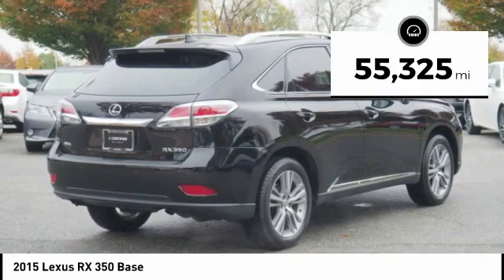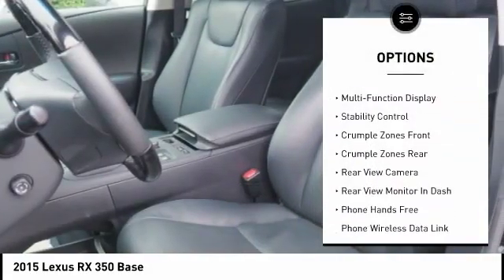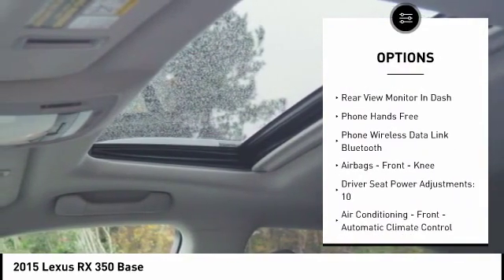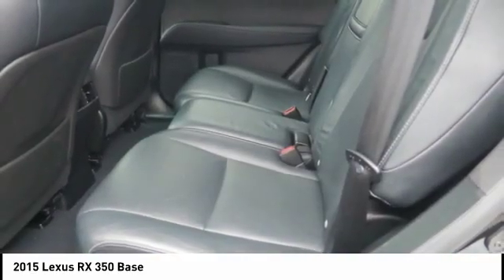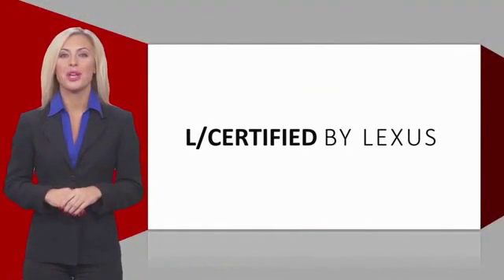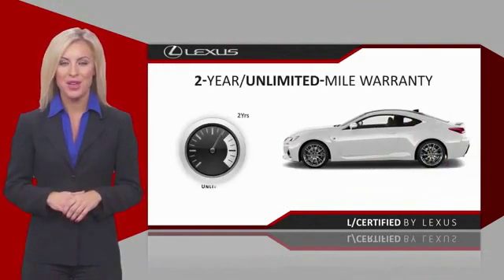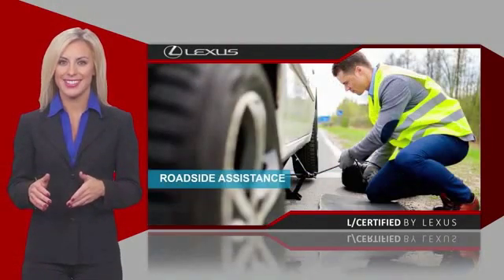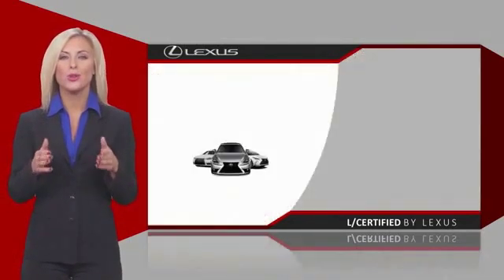2015 Lexus RX 350 for sale in Raleigh NC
2015 Lexus RX 350 for sale in Raleigh NC - Stock # P7995
Year: 2015
Engine: 3.5L V-6 cyl
Transmission: 6-Speed Automatic with Sequential Shift ECT-i
Mileage: 55,325 miles
MPG Range: 18/24
Exterior Color: Obsidian
Interior Color: Black
Address:
VIN: 2T2BK1BA5FC290079